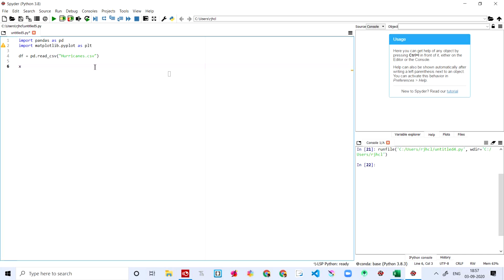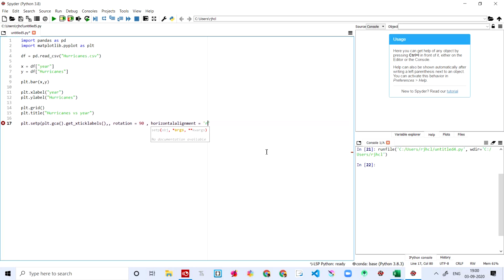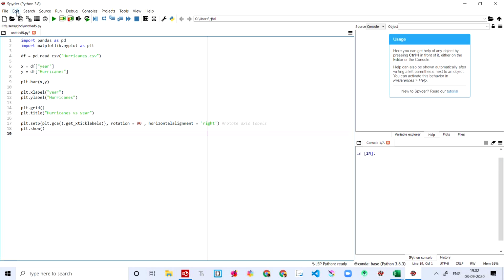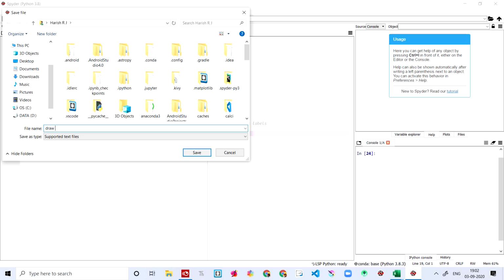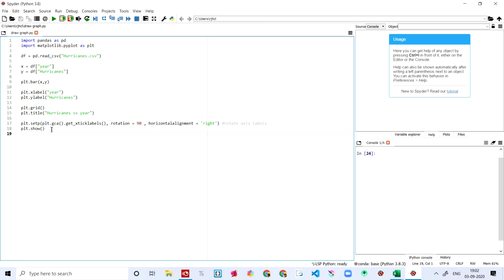how to code to create to draw a graph using python in spyder